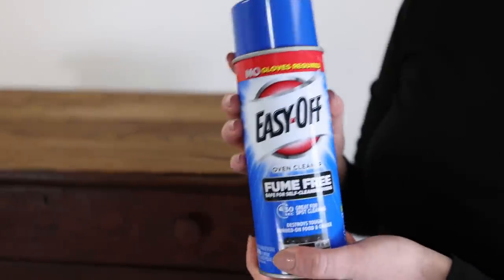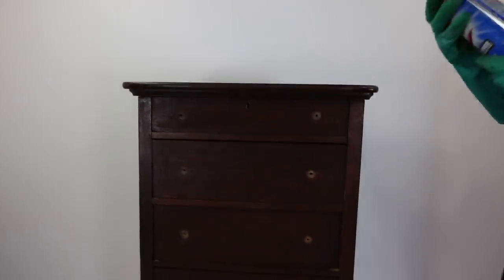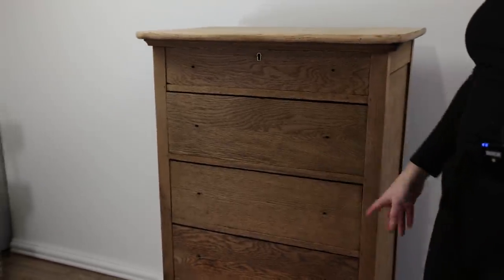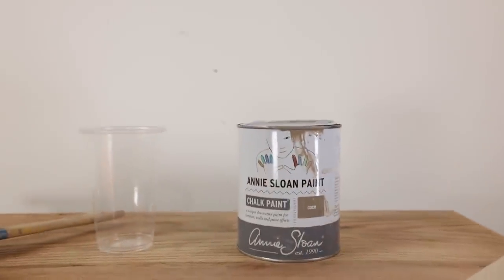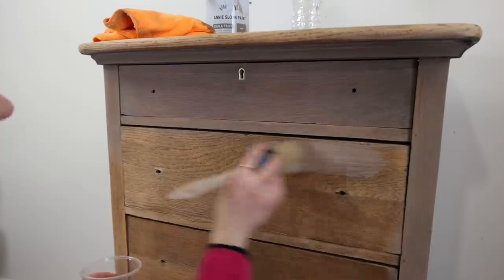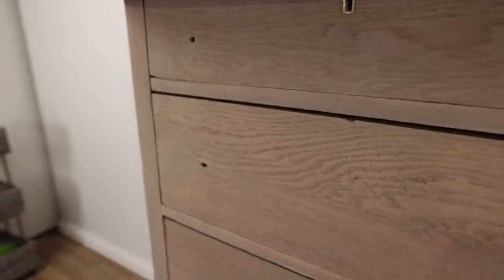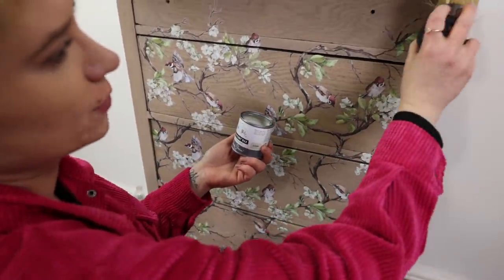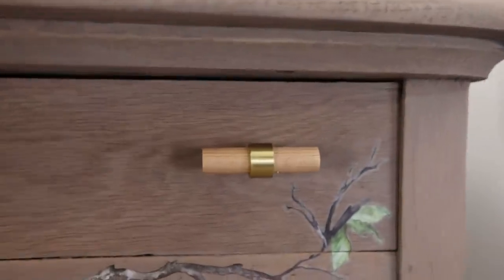OVEN CLEANER for your FURNITURE? Dresser Makeover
This week we try a viral hack using oven cleaner to strip your furniture. We will turn this antique dresser into a beautifully revitalized piece of furniture! I hope you guys enjoy the video!

    S T O R E   L O C A T I O N 📍
+   Kacha Furniture
     58 Church St Oakland, Me 04963

    M A T E R I A L S 👇
+ Easy Off Oven Cleaner
+ Kurd Kutter TSP Substitute Cleaner -
+ New Hardware